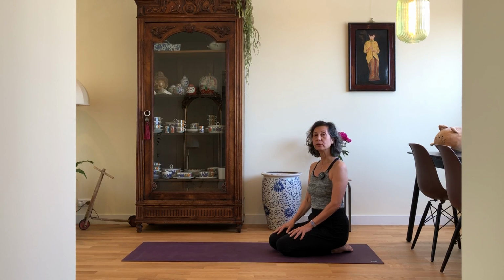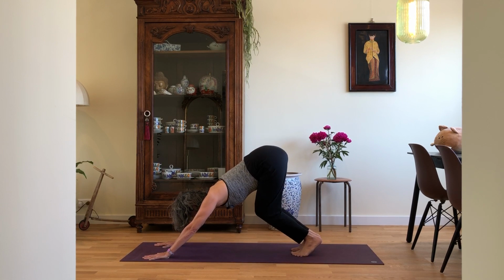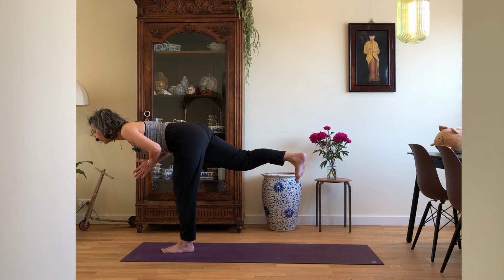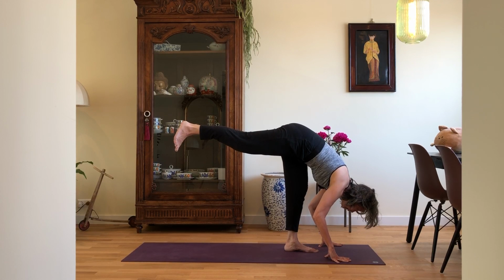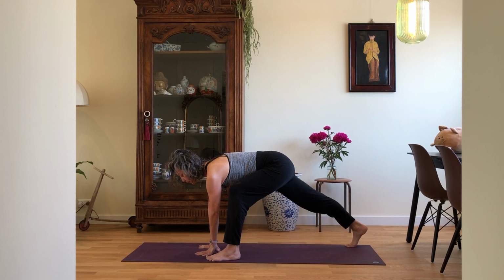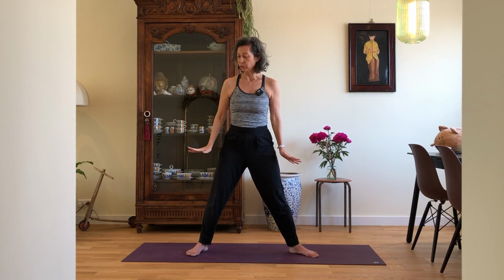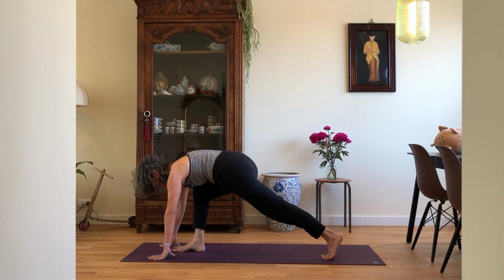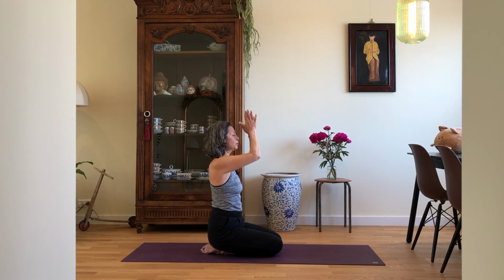Yoga Flow 💕 40 minutes.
Yoga Flow 💕

Hello Yogi’s,  finally…. a  NEW YOGA FLOW. My apologies for the long wait, I was very busy moving house, work and other things.
I hope you will enjoy this Yoga Flow, it's a flow with a lot of variety. There are many different poses and at the same time you build strength and flexibility.